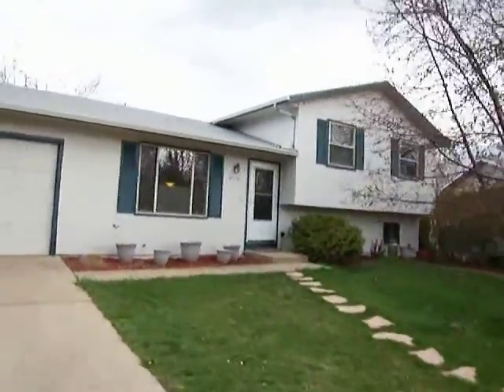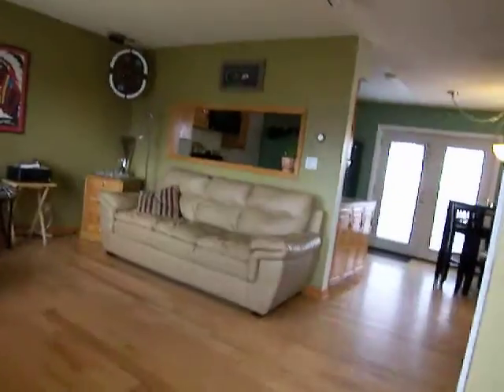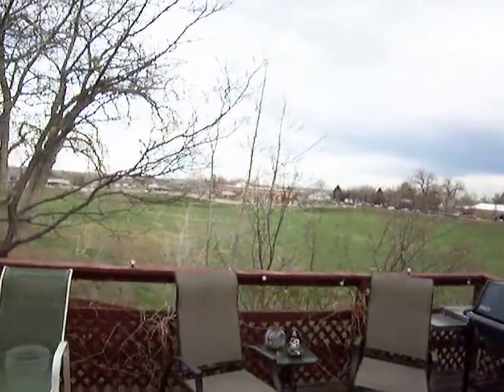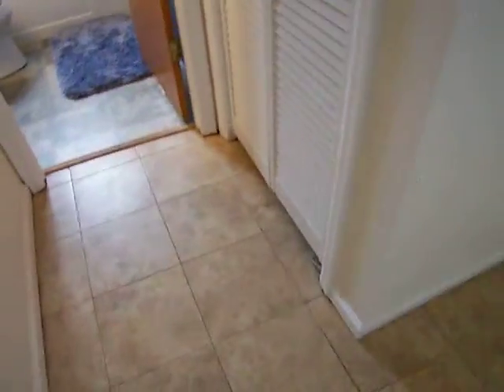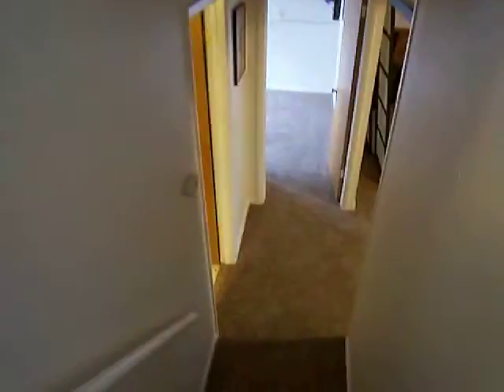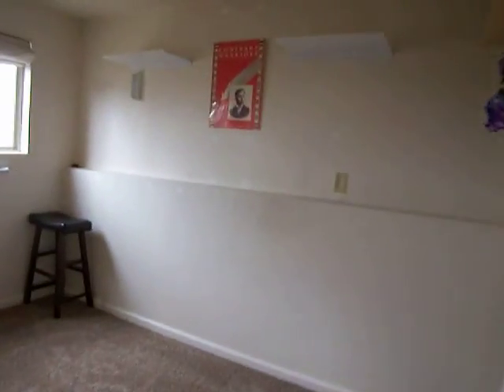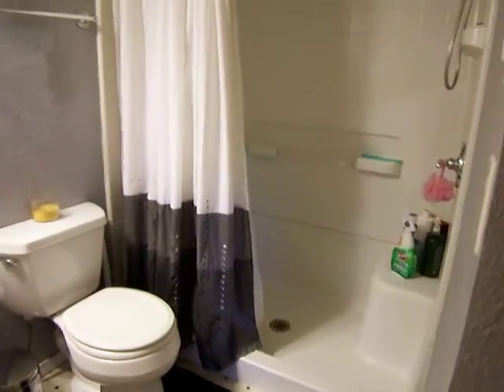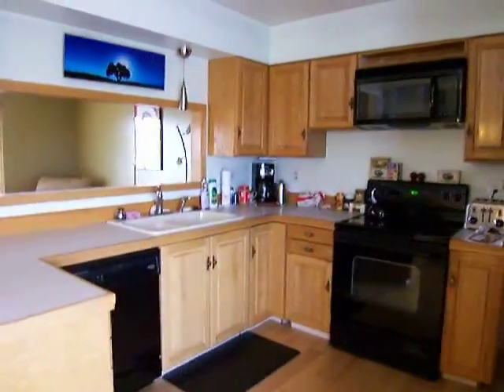6508 Solar Ct, Fort Collins - $189,900!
for more great deals like this!
6508 Solar Ct, Fort Collins: 3 bed, 2 bath, 1564 finished/total sq ft, one car attached garage, built in 1977. This south Fort Collins home boasts a new roof and gutters, new paint in and out, new carpet, wood floors and a great, quiet cul-de-sac location.